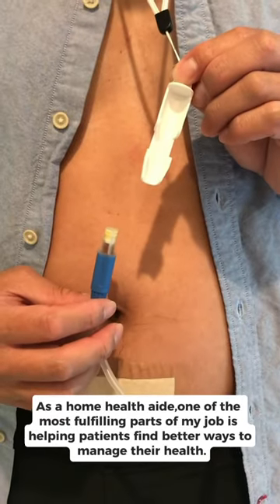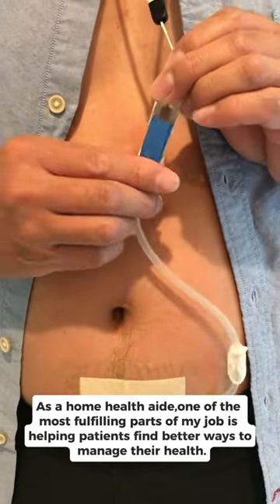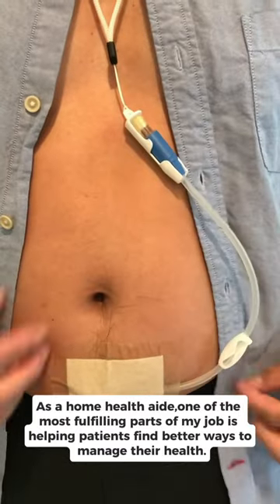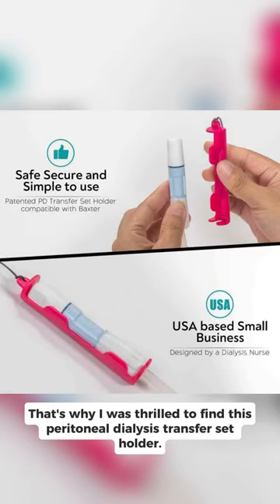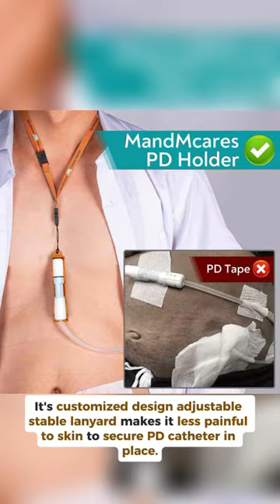MandMcares.com peritonealdialysis dialysis dialysislife dialysiswarrior dialysispatient